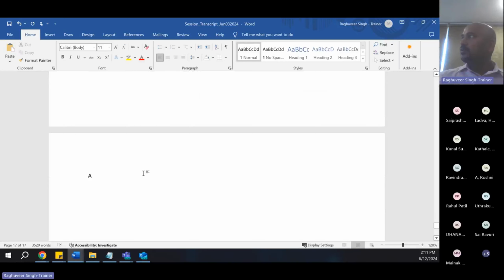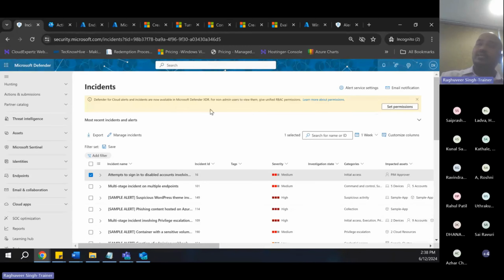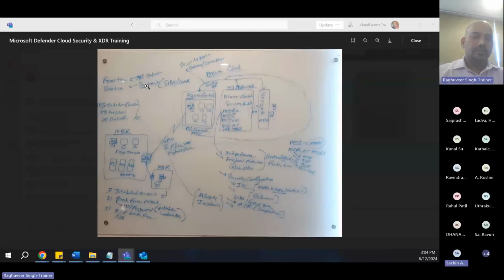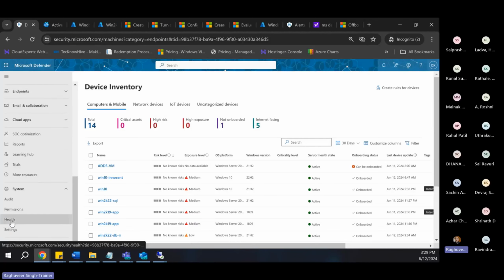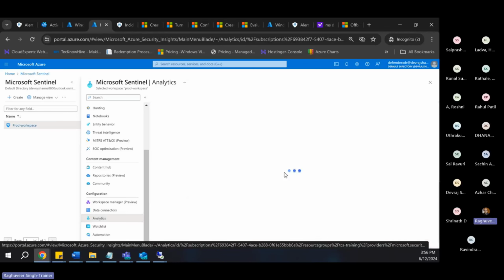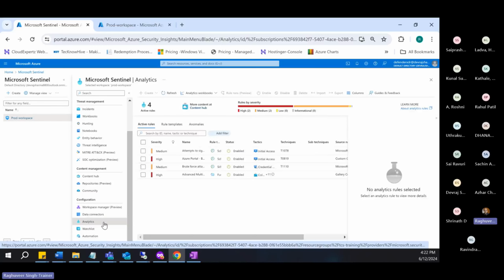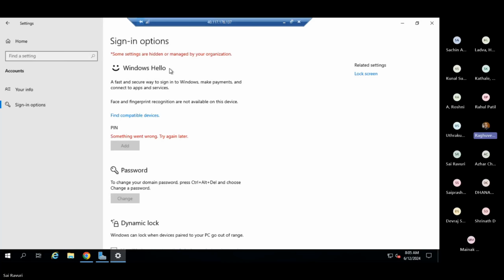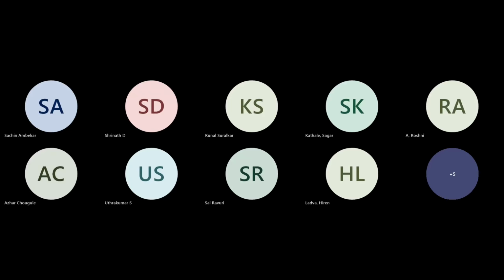Microsoft Defender XDR Part 8/12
Welcome to the Microsoft Defender XDR (formerly Microsoft 365 Defender) Training Series! In this comprehensive video series, we dive deep into Microsoft Defender Extended Detection and Response (XDR), a powerful tool designed to enhance an organization's cybersecurity defense.

Whether you are an IT professional, cybersecurity analyst, or a business owner keen on strengthening your cybersecurity posture, this series equips you with the skills and knowledge to leverage Microsoft Defender XDR effectively. Let us empower your cybersecurity defenses with Microsoft Defender XDR!